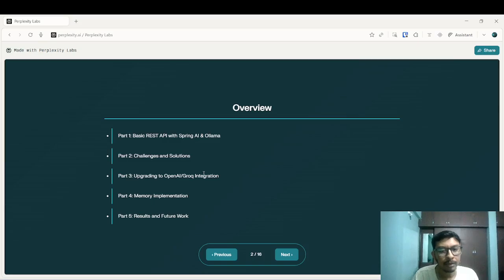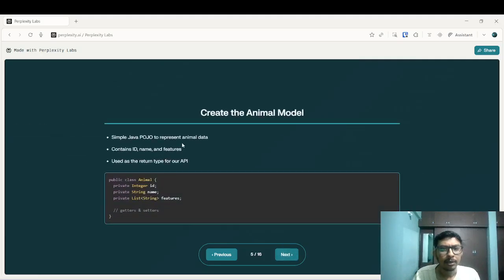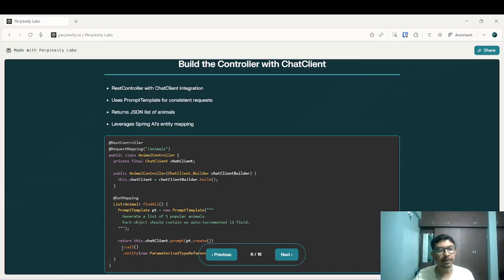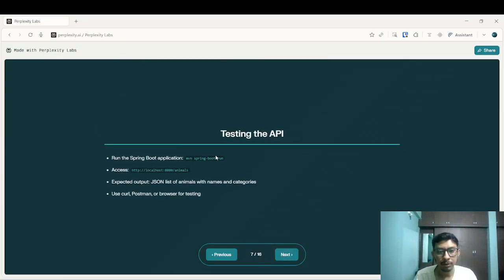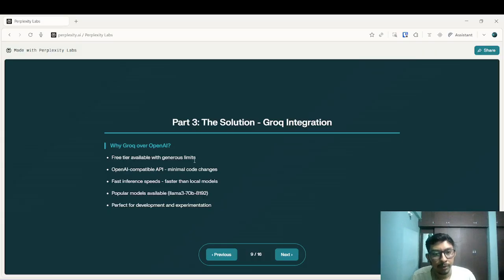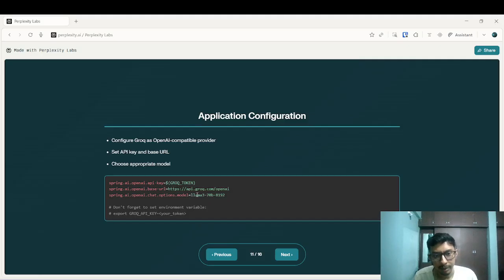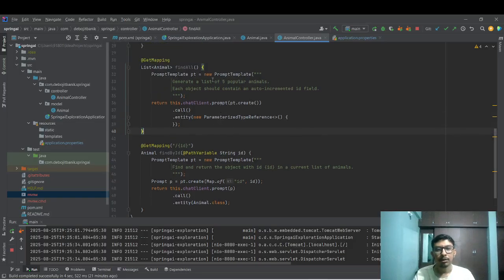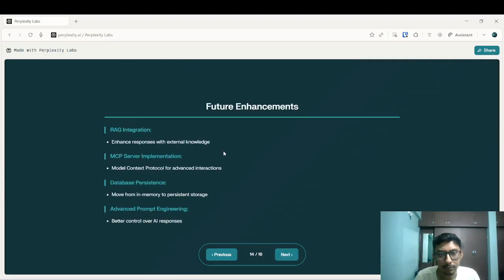Spring AI Tutorial: Create Spring Boot LLM Chat Rest API in Minutes! | Part 1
🚀 Learn how to build AI-powered REST APIs using Spring AI and Ollama in this comprehensive beginner tutorial!

In this video, I'll walk you through my journey of exploring Spring AI by building a practical REST API that generates animal data using local Ollama model/OpenAI. Perfect for developers who want to integrate AI into their Spring Boot applications without paying a price for tokens.

🎯 What You'll Learn:

- Setting up Spring AI with Ollama/OpenAI for local AI model execution
- Creating REST endpoints that leverage AI for data generation
- Integrating Spring Boot with AI chat clients
- Handling AI responses and mapping them to Java objects
- Overcoming common challenges with local AI models
- Transitioning from local models to cloud-based solutions (OpenAI/Groq)

🛠️ Tech Stack Covered:
- Spring Boot & Spring AI
- Ollama (Local LLM Framework)
- Maven Dependencies

📝 Key Topics:
✅ Maven project setup with minimal dependencies
✅ Installing and configuring Ollama
✅ Building AI-powered controllers
✅ Prompt templates and chat client integration
✅ Memory management solutions
✅ Future roadmap: RAG integration & persistent storage

🔥 Perfect for: Java developers, Spring Boot enthusiasts, AI integration beginners, and anyone interested in running AI models locally without external dependencies.